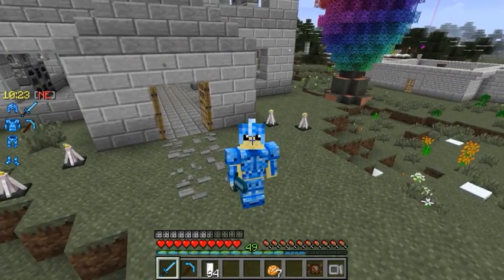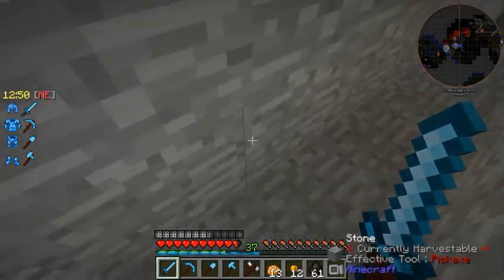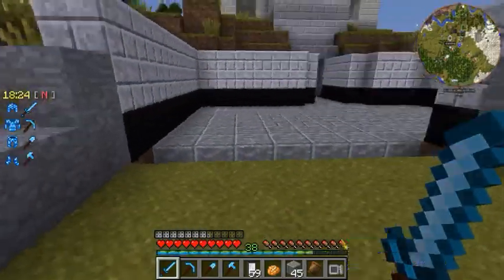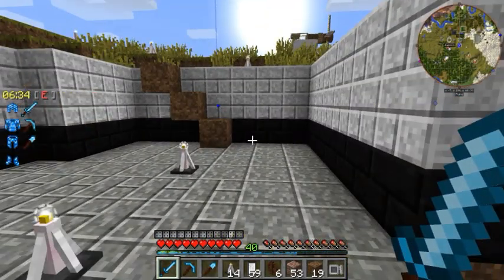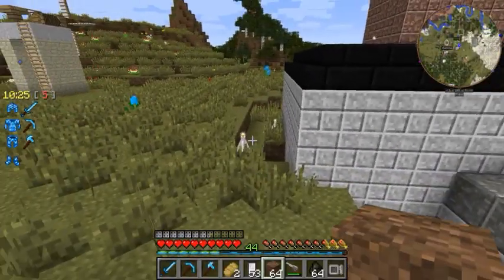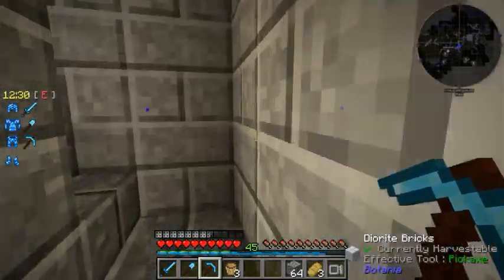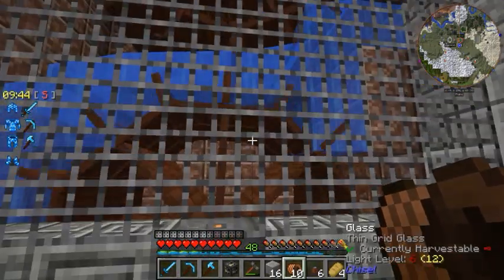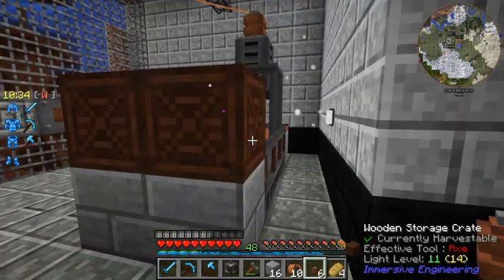Revolution 3 episode 2-2: water wheels redux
In this episode I dig out a large room for industrial purposes, finally get myself some basic power and clean up a bunch of quests.

Revolution 3 is a large-scale modpack, focused around exploration and dedication. It can be found via the AT launcher